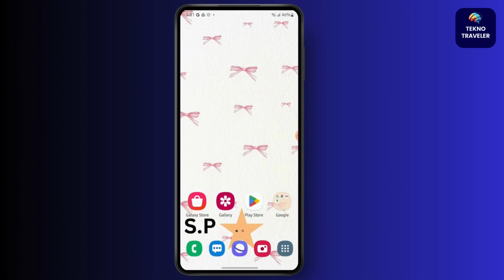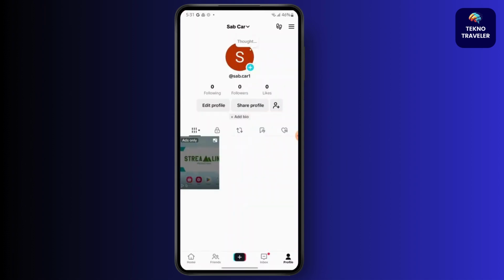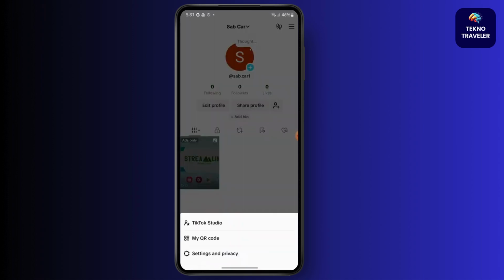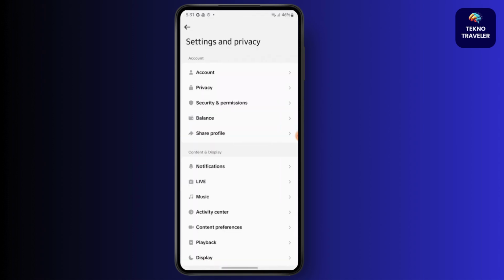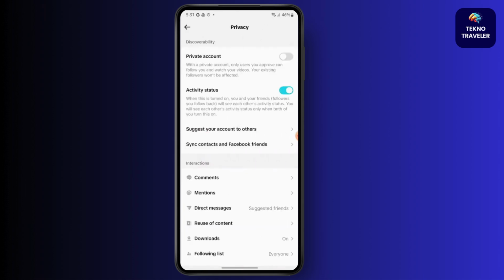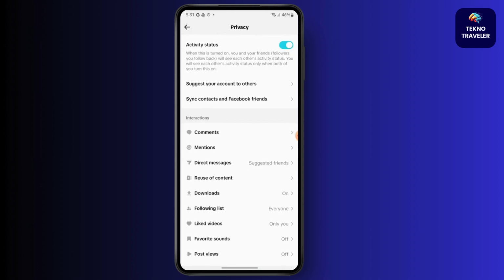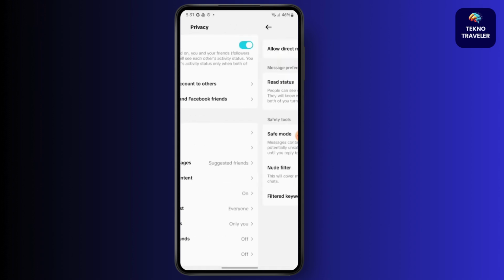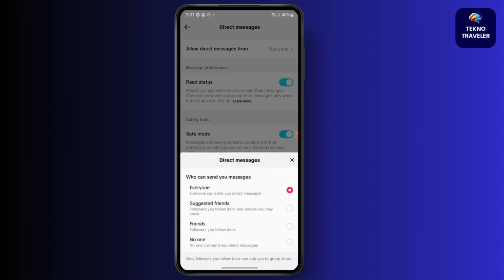How to Enable Direct Messages on TikTok | TikTok Guide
Title: How to Enable Direct Messages on TikTok | TikTok Guide

Description:

In this video, we’ll walk you through how to enable Direct Messages on TikTok so you can connect with friends, creators, and your followers. Learn how to manage your privacy settings and make sure you’re able to send and receive DMs on TikTok with ease.

Topics Covered:

What Are Direct Messages on TikTok:
Understand what Direct Messages (DMs) are and how they can enhance your TikTok experience.

How to Enable Direct Messages:
A step-by-step guide to turning on Direct Messages in your TikTok settings.

Managing Privacy Settings:
Learn how to control who can send you DMs on TikTok and how to customize your privacy preferences.

Troubleshooting Tips:
What to do if Direct Messages aren’t showing up or aren’t working.